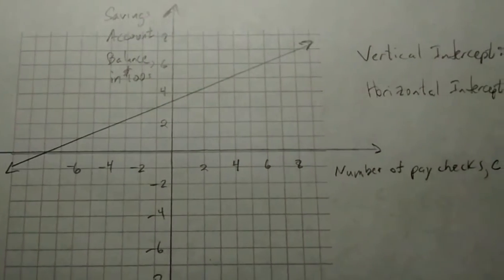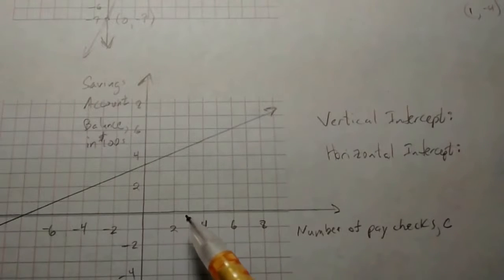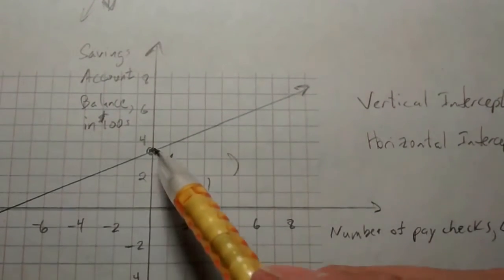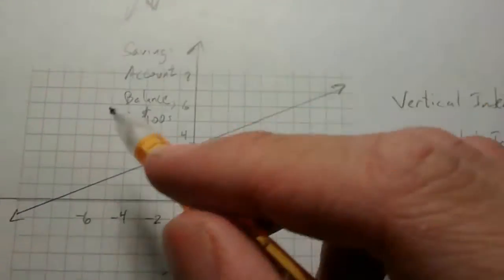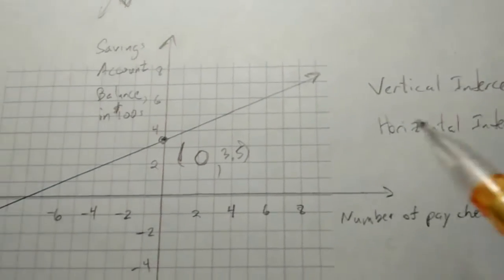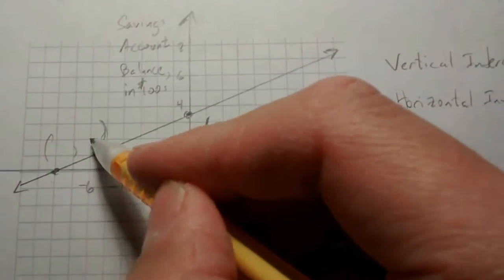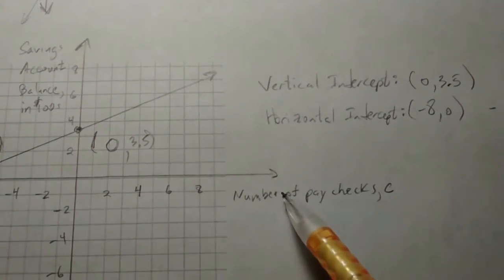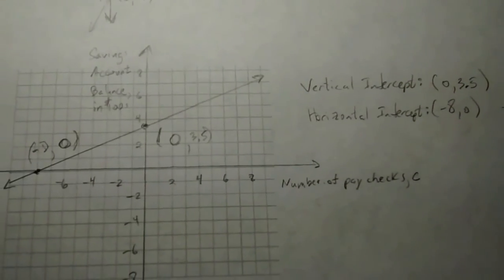Vertical Intercept - How to Estimate From a Graph